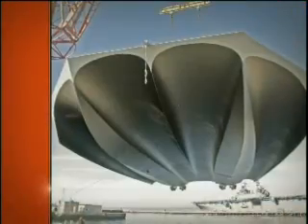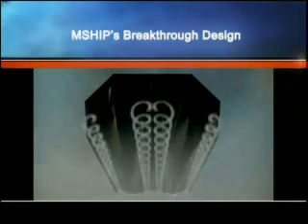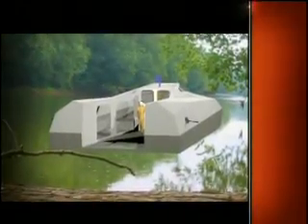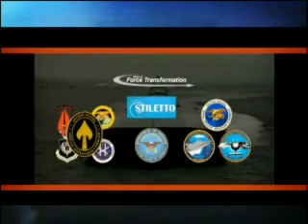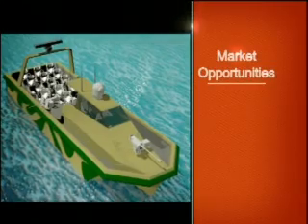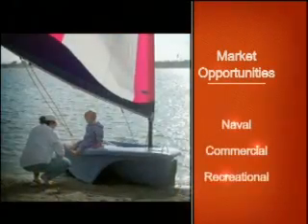M Ship Co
Charting a New Course in Marine Technology and Design